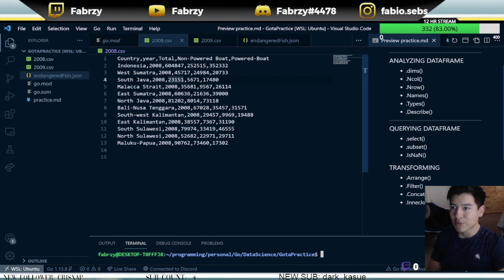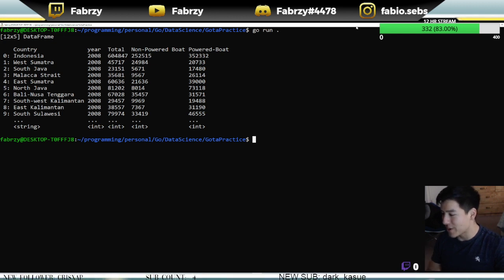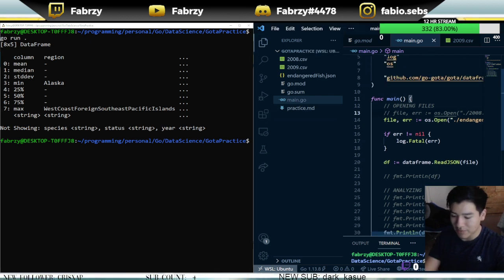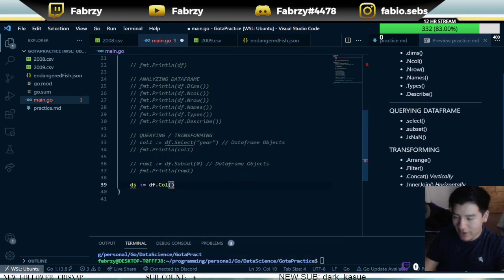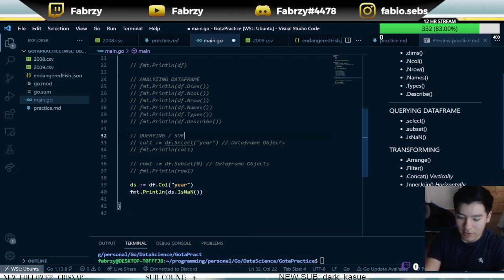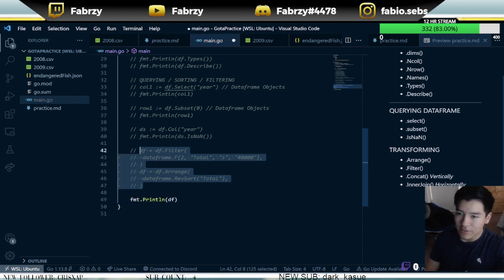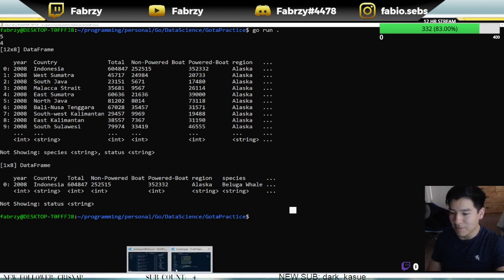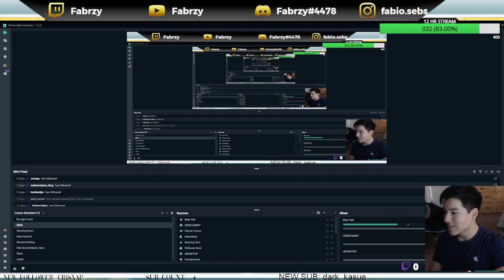Dataframes in GO! Gota Tutorial